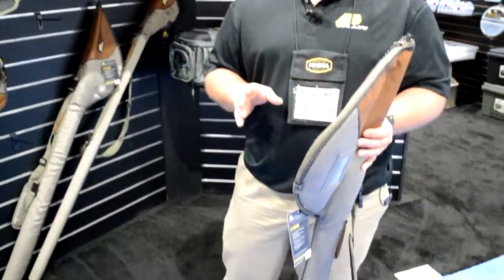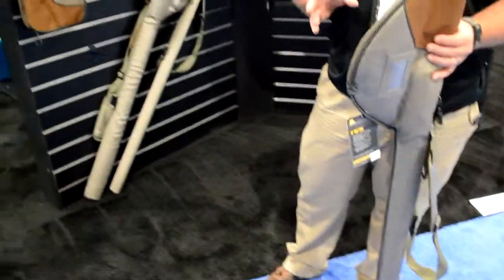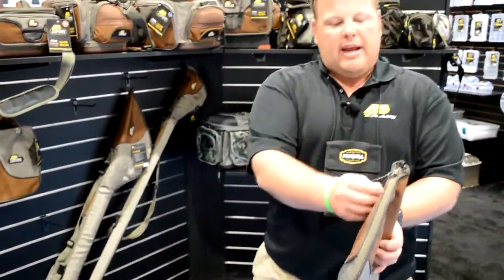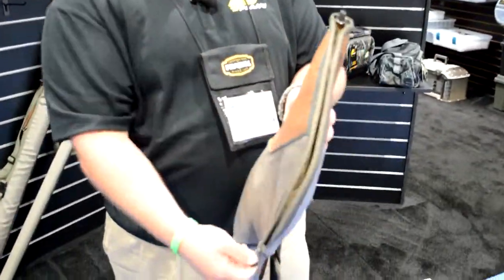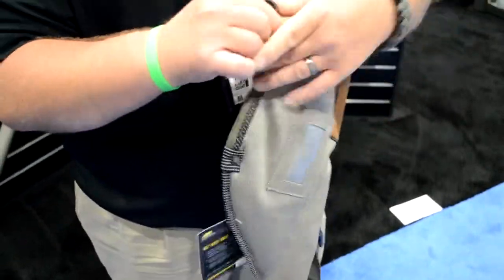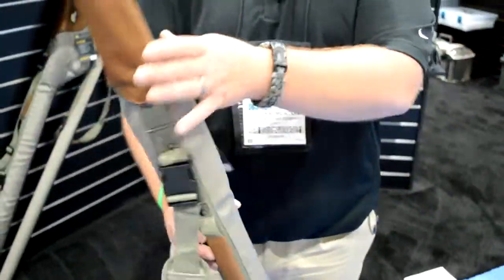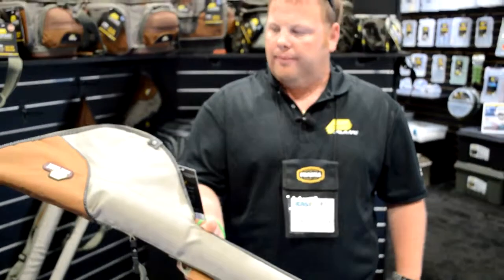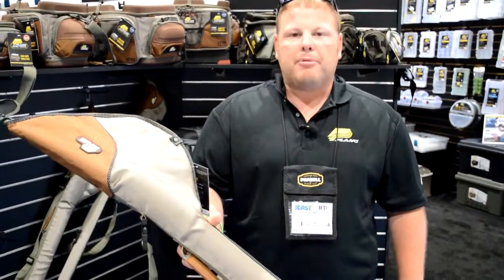Pat Kalmerton on the New Plano Rod Cases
Pat Kalmerton at the 2013  ICAST show in Las Vegas talking about the new Plano Rod cases.